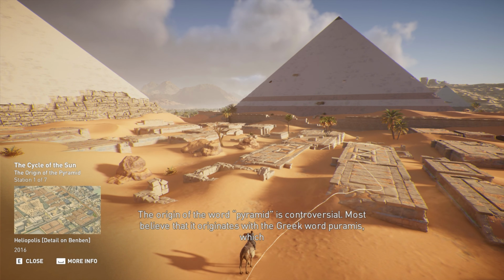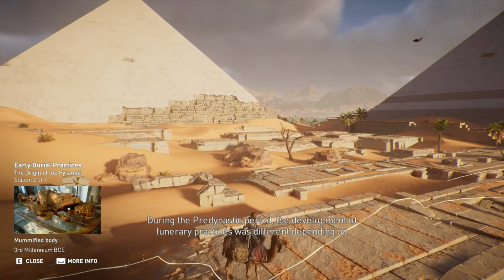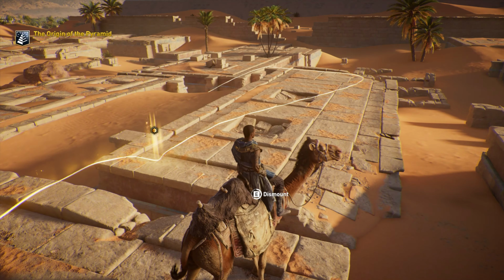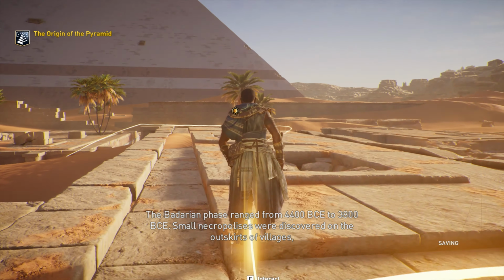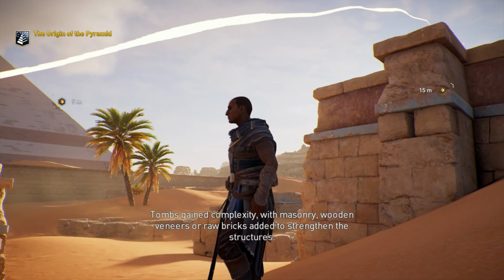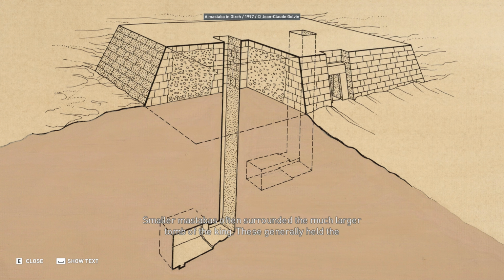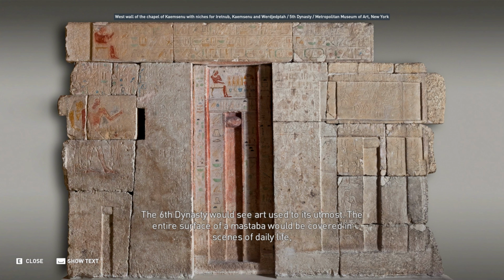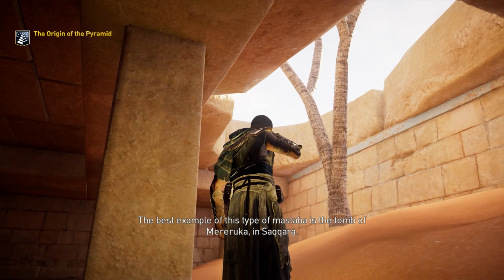The Origin of the Pyramid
Assassins Creed Origins Discovery Tour